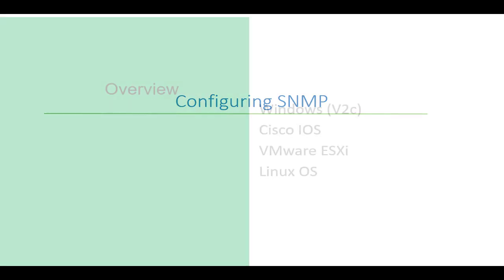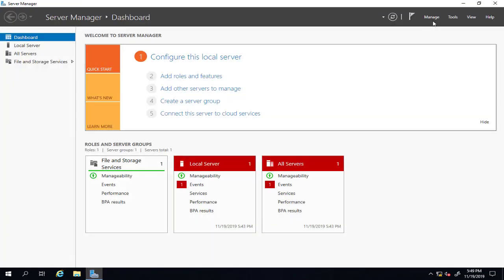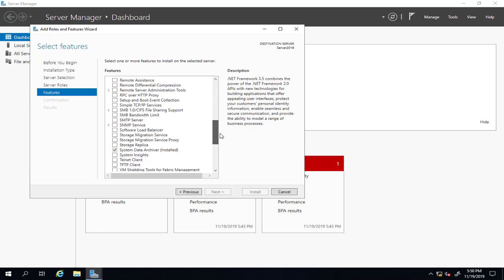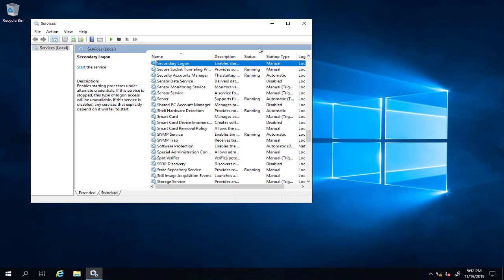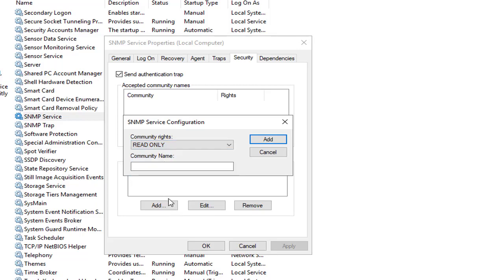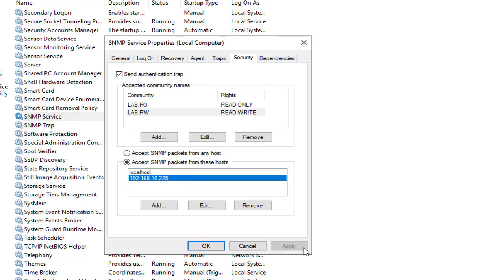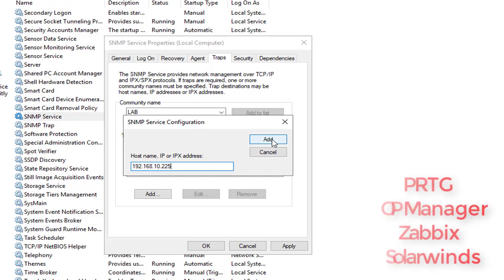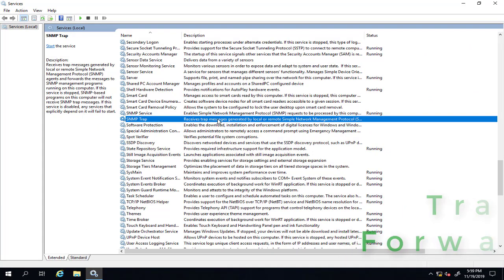How to monitor SNMP on windows server 2019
GNS3 & EVE-NG image collection
EVE-NG Training Course with LAB

Configuring SNMP windows server 2019

This step-by-step article describes how to configure the Simple Network Management Protocol (SNMP) Service in Windows Server 2003. This article describes how to configure SNMP agent properties, SNMP traps, and SNMP security. configuring SNMP windows server 2019
The SNMP Service, when configured for an agent, generates trap messages that are sent to a trap destination if any specific events occur. snmp configuration
 For example, you can configure the SNMP service to send a trap when it receives a request for information that does not contain the correct community name and does not match an accepted hostname for the service. configuring SNMP windows server 2019. snmp configuration
The Simple Network Management Protocol (SNMP) is a popular protocol for network management. It is used for collecting information from network devices, such as servers, printers, hubs, switches, and routers on an Internet Protocol (IP) network. SNMP protocol is the most common protocol used in a monitoring system, usually have the ability to connect to any servers and receive performance counters data (such as CPU or RAM usage values). configuring SNMP windows server 2019
snmp configuration how to monitor snmp how snmp works